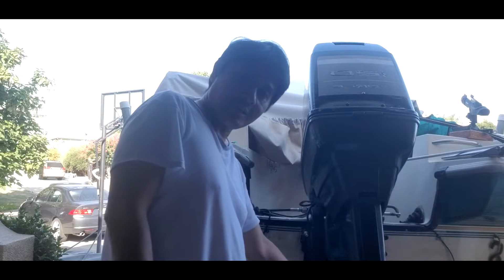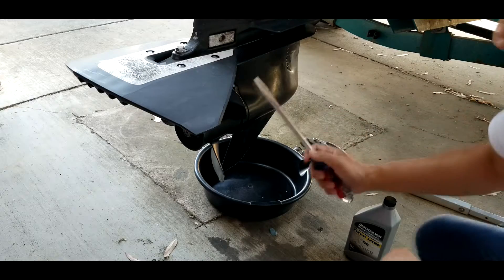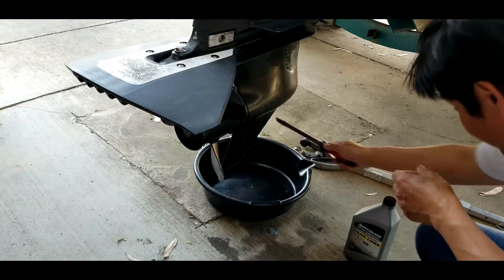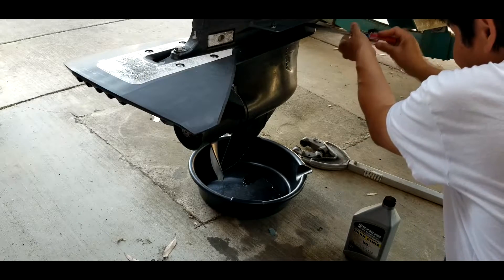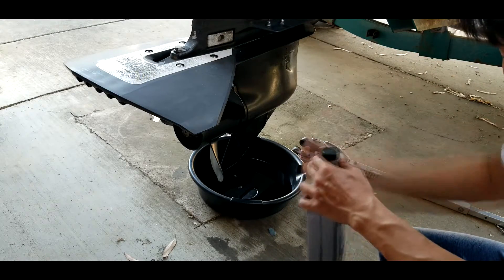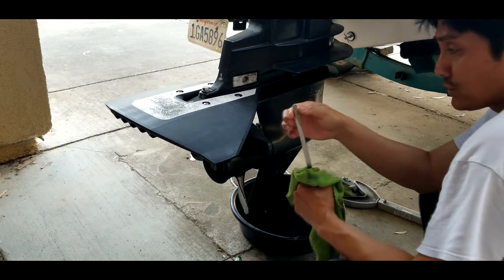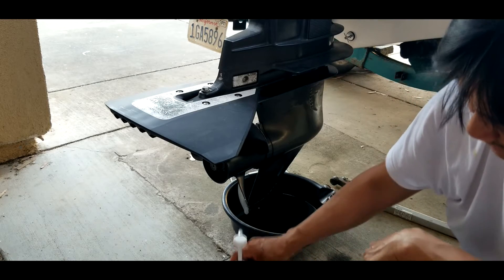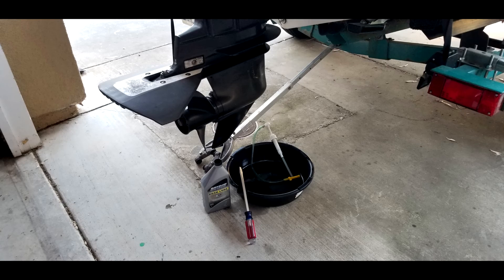How to Change Mercury Outboard Gear Oil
I change my Mercury Force 120 Hp outboard gear oil on lower unit every year. Not all outboard motor has gear oil. Small engines usually do not have it.

I use SAE80-90 gear oil. Please refer to your outboard service manual, but usually they use same type of oil.

MERCURY QUICKSILVER 32oz HIGH PERFORMANCE GEAR LUBE & PUMP KIT: FITS MOST OUTBOARDS STERNDRIVES OUTDRIVES LOWER UNITS

Quicksilver 8M0072133 Gear Lube Pump - Fits One Quart or One Liter Bottles

Quicksilver 858064Q01 High Performance SAE 90 Gear Lube for Mercury Outboards and MerCruiser Sterndrives, 32 oz

Valvoline High Performance SAE 80W-90 Gear Oil 1 GA